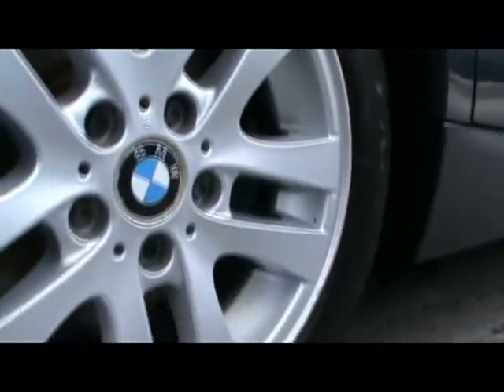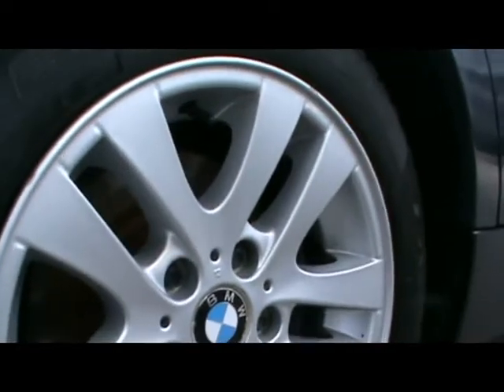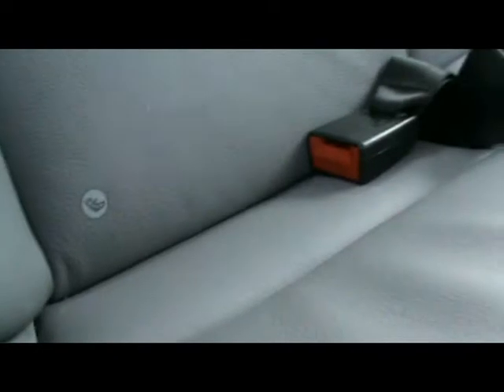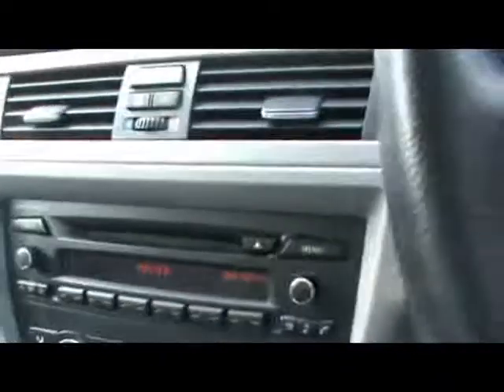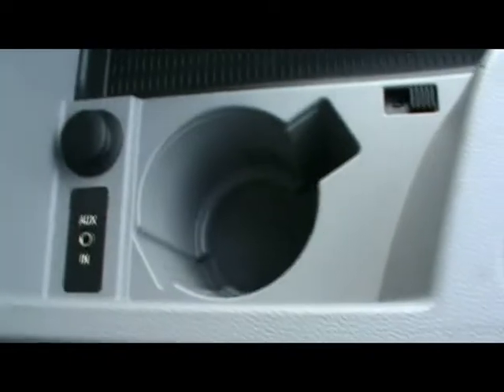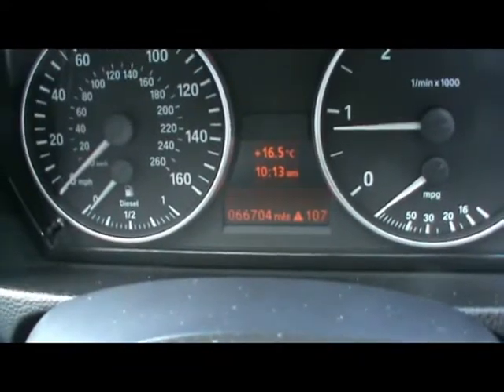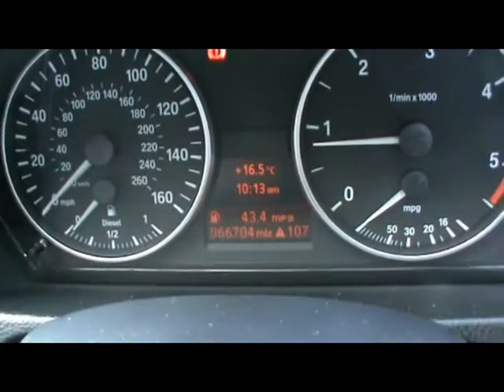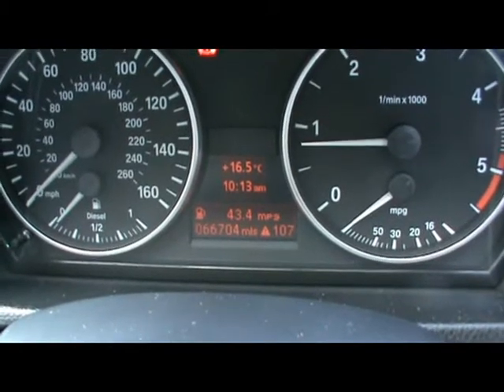BMW For Sale In Portsmouth, Hampshire 2007 320d SE Saloon